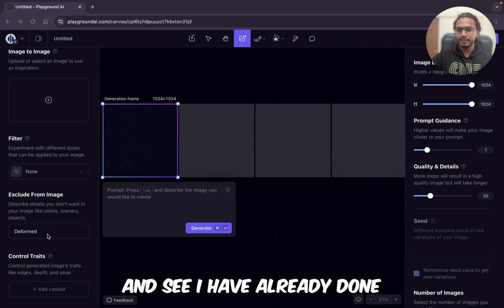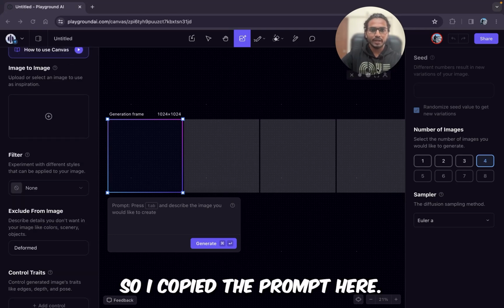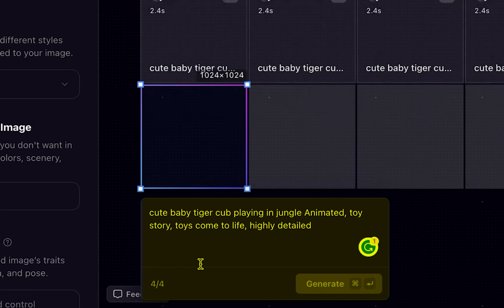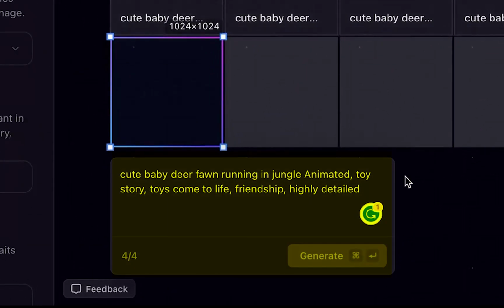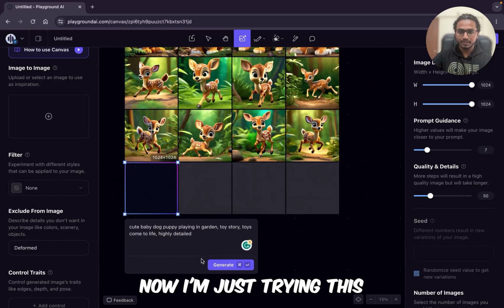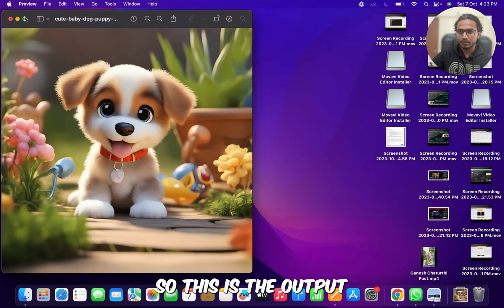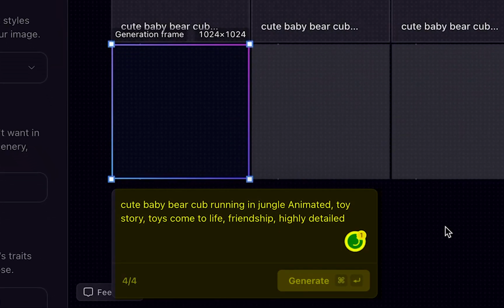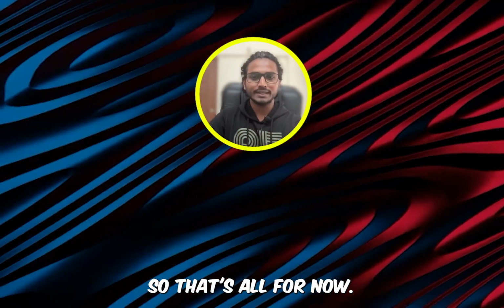Part 1-Created These ADORABLE😍 Baby Versions of Animals using Playground AI |Playground AI Tutorial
Created These ADORABLE😍 Baby Versions of Animals😘 | Playground AI Canvas Tutorial | Part-1

Hi,
In this video, join me on this adorable journey as we create baby versions of animals using Playground AI Canvas.

Prompts -
1.cute baby tiger cub playing in jungle Animated
2.cute baby tiger cub playing in jungle Animated, toy story, toys come to life, highly detailed
3.cute baby deer fawn running in jungle Animated, toy story, toys come to life, friendship, highly detailed
4.cute baby dog puppy playing in garden, toy story, toys come to life, highly detailed
5.cute baby elephant calf in the circus doing stunt with a baby boy, toy story, toys come to life, highly detailed
6.cute baby bear cub running in jungle Animated, toy story, toys come to life, friendship, highly detailed

🛑 Timestamps 🛑
00:00 - Introduction
00:28 - Basic Settings
01:00 - Neon Text Effect
01:19 - Fire Text Effect
05:25 - Logo Creation
06:26 - Poster Creation